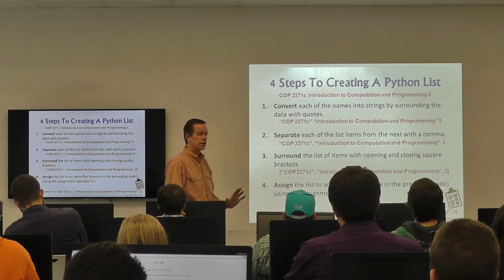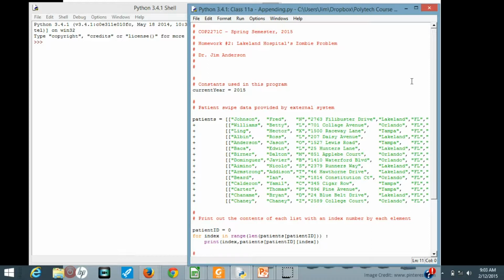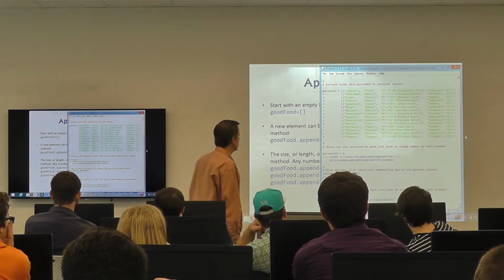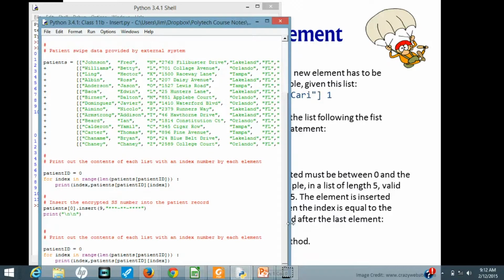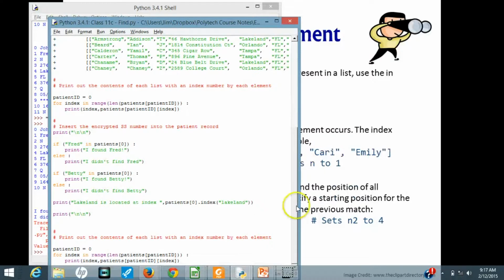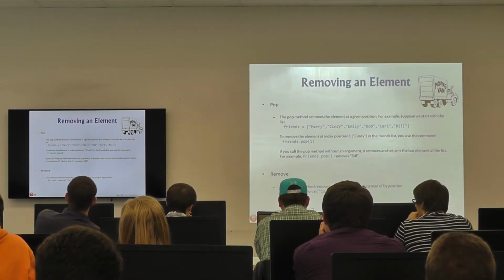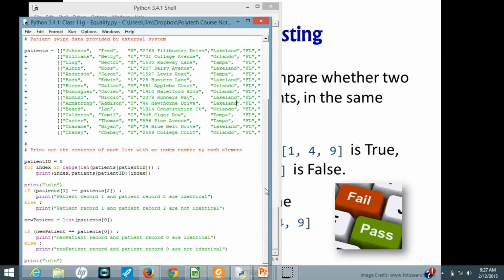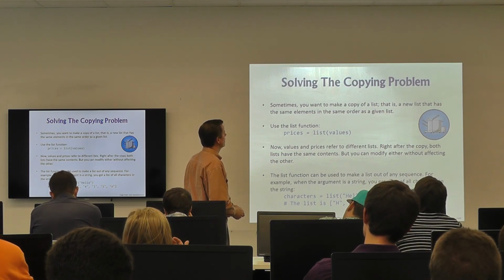COP2271C - Class #11 - Python - Lists, Part 2